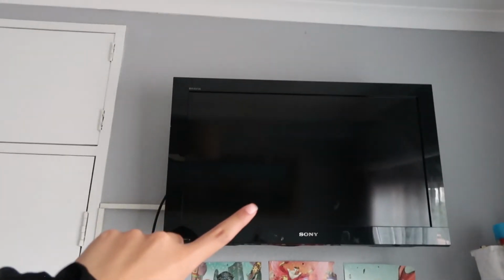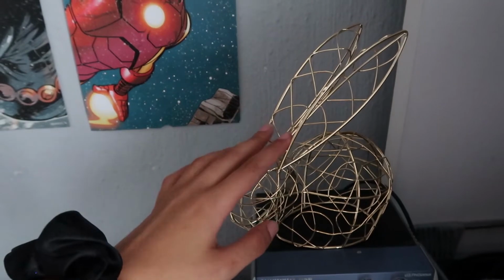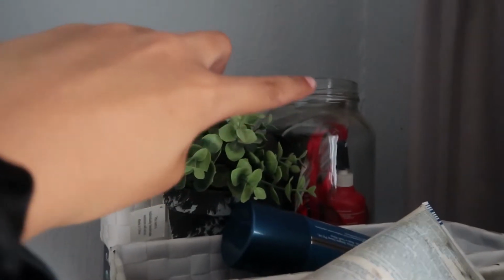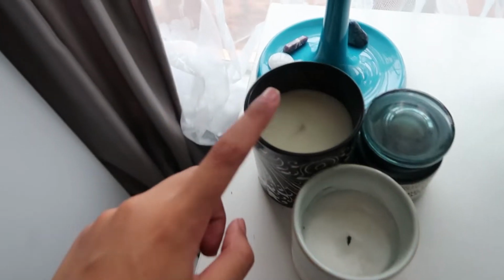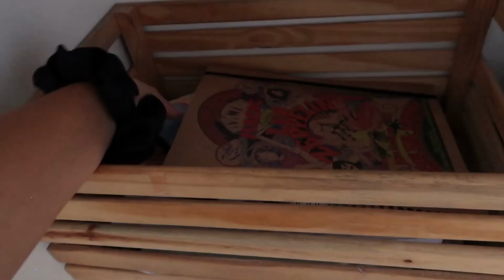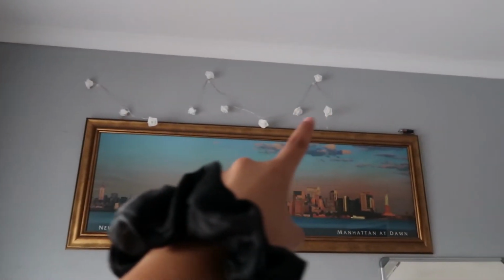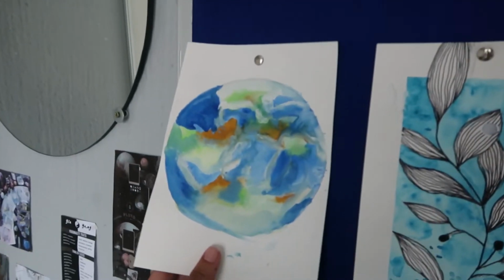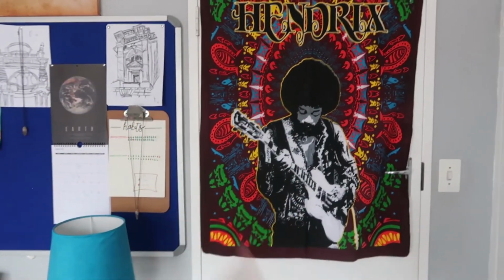room tour 2021! || kingtash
hello over derrr 0_o

in today's video i share my love cave tour with you!

thank you for joining me on this journey. i appreciate you always! 🌞